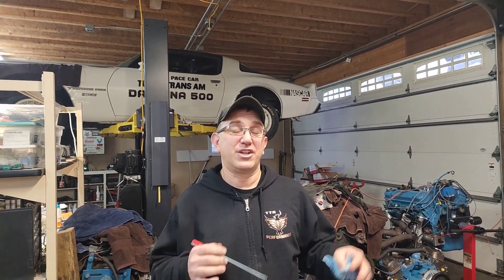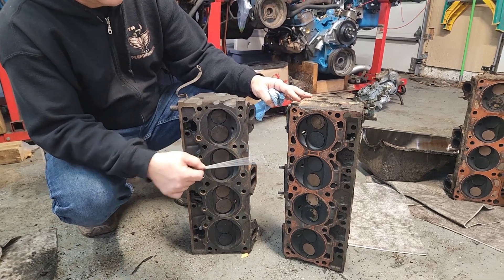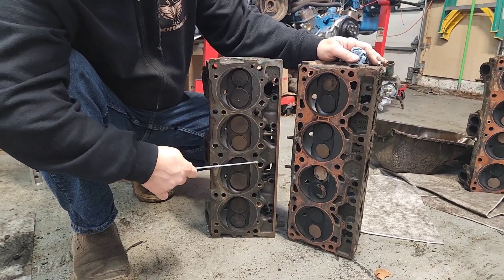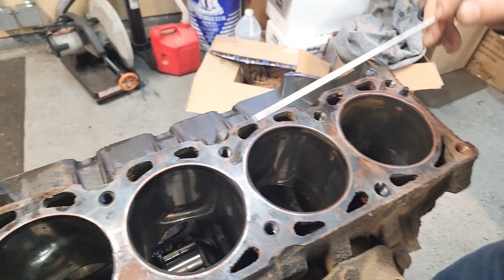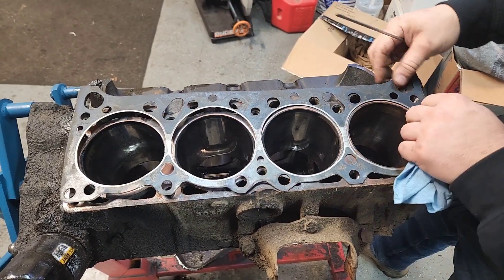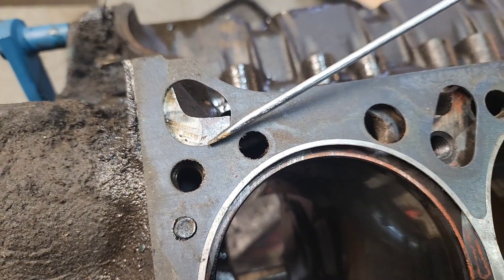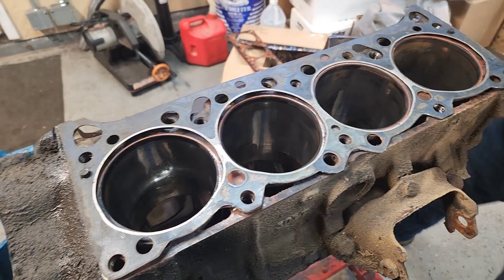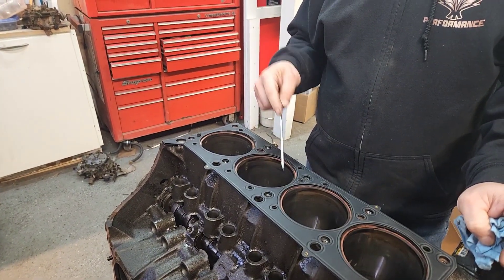TTA Performance - 301 Cylinder Heads vs. Regular Pontiac Heads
This video address the differences in the cylinder head coolant passages and head gaskets between a 301 head and conventional Pontiac cylinder heads. Sorry for the sound coming in and out. Had some issues with the microphone.